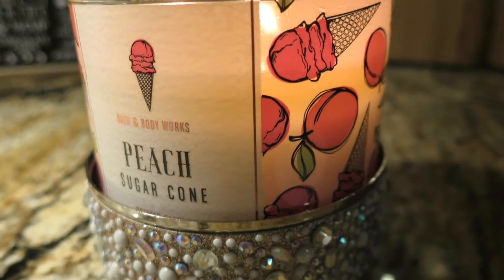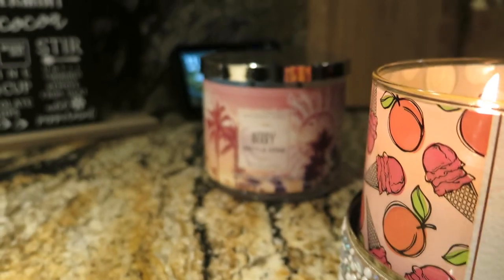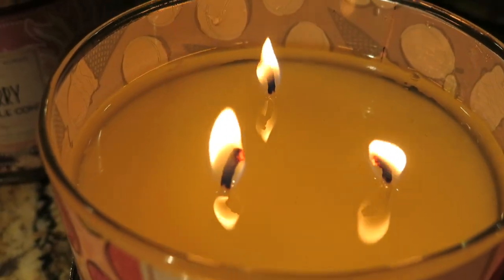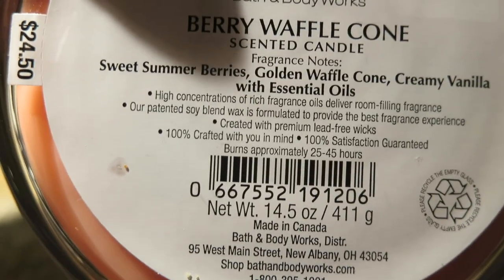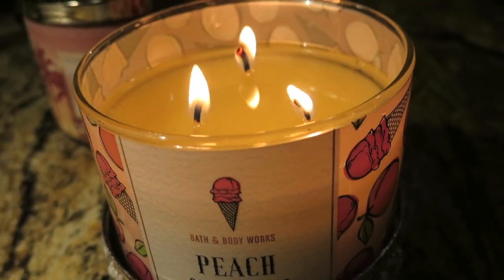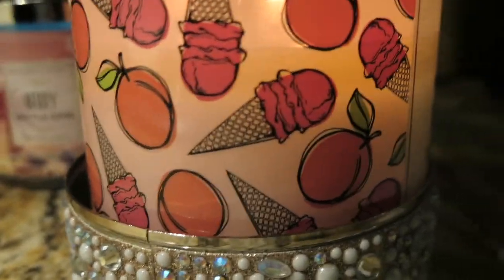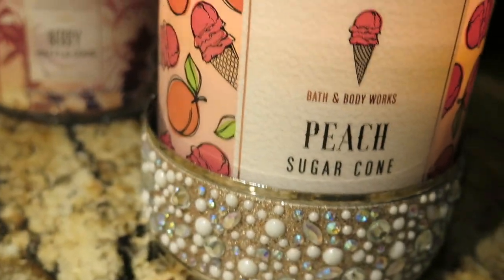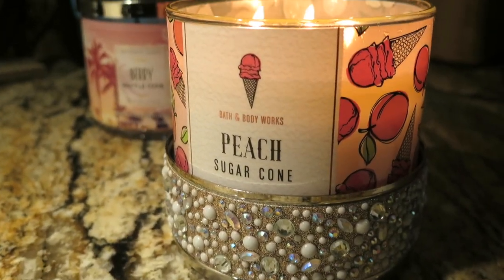Bath and Body Works Peach Sugar Cone 3 Wick Candle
Review of Bath and Body Works Peach Sugar Cone candle. It's a 14.5 oz 3 wick candle made with essential oil. Most of Bath and Body Work candle has fragrance that last up to 45 hours.